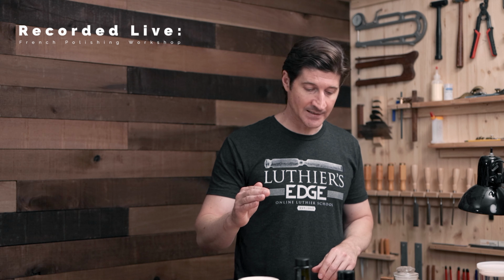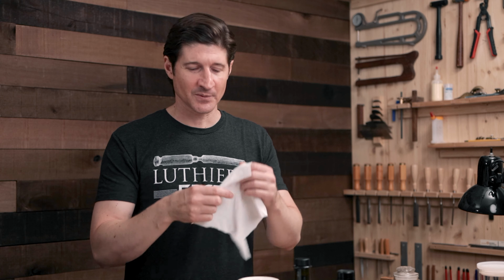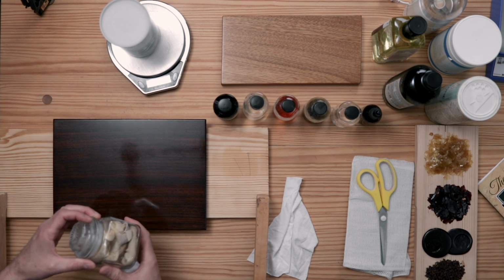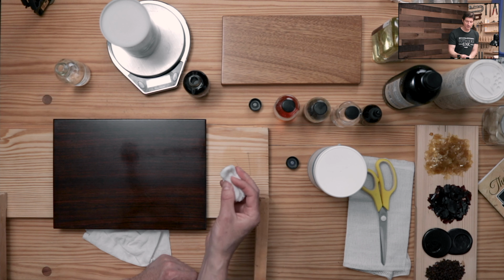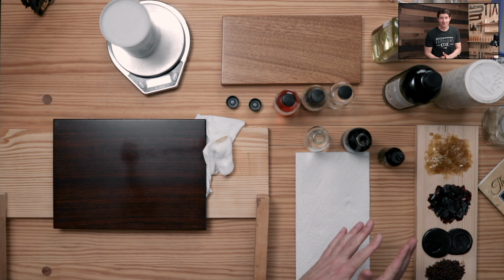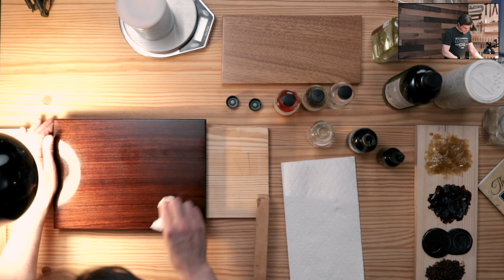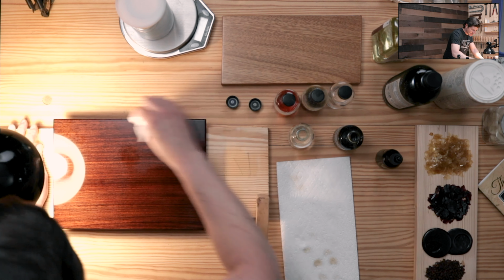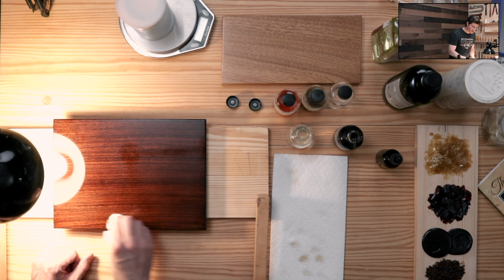French Polishing Techniques - French Polishing Fundamentals Part 7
French Polishing Techniques: How to make and load the French Polishing pad and key techniques for applying a glossy and durable French Polish finish. It's the same system I use for my guitars (tbguitars.com) and that I teach in my online course: The Art Of French Polishing